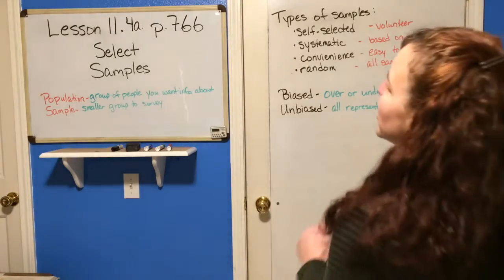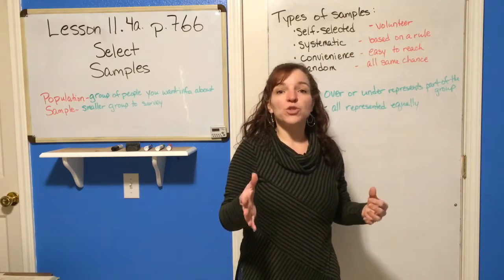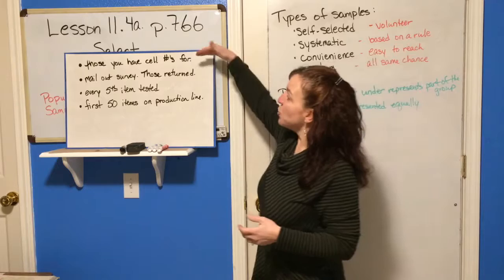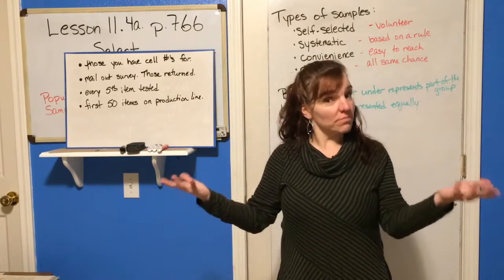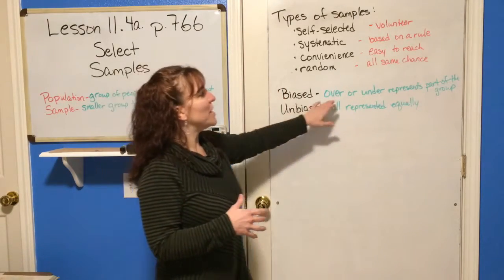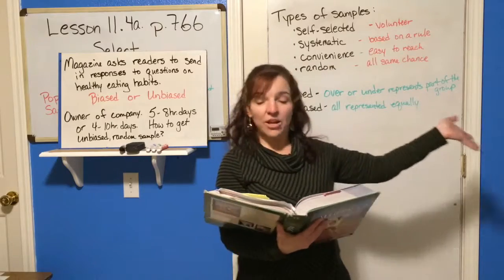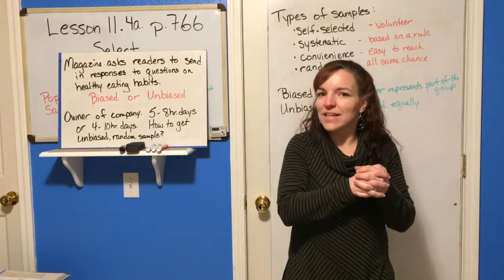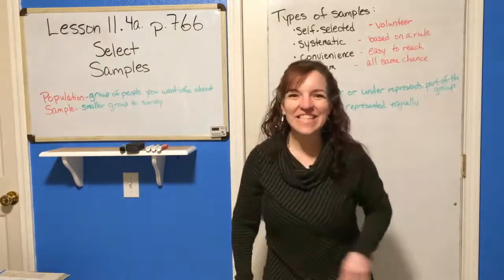Alg2 11.4a - Select Samples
Assignment: pg. 769-771